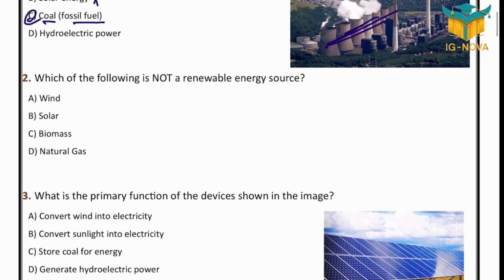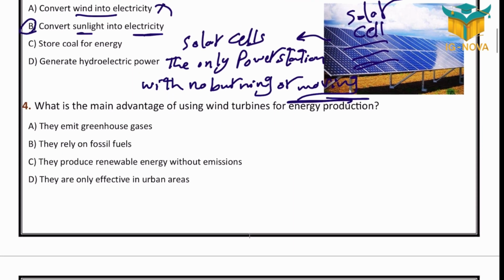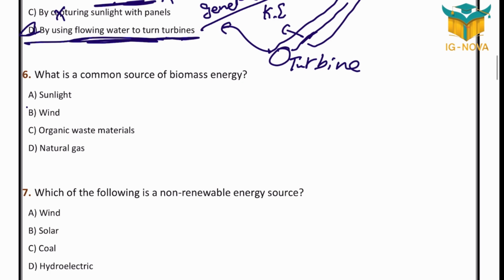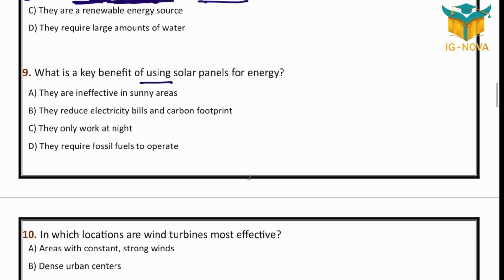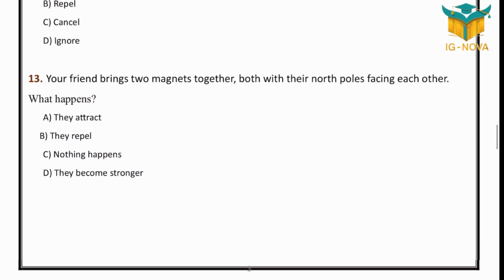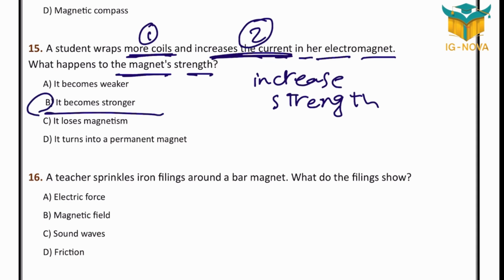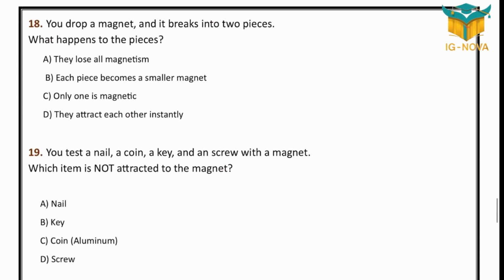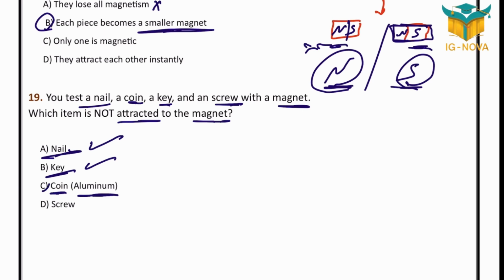Magnetism & Power Station | Checkpoint Science Topical Paper Solved Step by Step | With Mr. M. Mousa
⚡ Checkpoint Science Just Got Easier — Topic by Topic.

In this Topical Paper, we dive deep into two major Cambridge Checkpoint Science topics: Magnetism and Power Stations.
Solved and explained step by step by Mr. M. Mousa, this paper helps students develop real confidence and clarity across both conceptual and application-based questions.

Whether you're revising for exams or filling learning gaps, this video shows you how to approach each question with Cambridge logic.

🧪 What You’ll Learn:
🔹 Magnetic field lines, attraction/repulsion, induced magnetism
🔹 Everyday uses of magnets and electromagnets
🔹 Structure and types of power stations
🔹 How energy is transferred and converted to electricity
🔹 Exam-style written answers, clear and complete
🔹 Connections between magnetism and electricity generation

🎯 Best For:
✔️ Stage 8–9 / Checkpoint Science students
✔️ British curriculum schools in Egypt & the Gulf
✔️ Private learners preparing for topic-based exams
✔️ Parents who want organized academic support
✔️ Teachers looking for reliable topical paper solutions

👨‍🏫 Why Mr. M. Mousa?
Because science doesn’t have to feel disconnected.
In this video, you’ll not only revise Magnetism and Power Stations — you’ll understand how they connect, how they’re assessed, and how to answer with full marks in mind.

"Real Science. Real Explanations. Real Progress."

💬 Have a topic you’re stuck on? Leave it in the comments
🔔 Don’t miss any new science drops — turn notifications on now

Magnetism and power stations checkpoint topical paper solved

Cambridge checkpoint topical paper magnetism answers

Step by step science topical solution Mr. M. Mousa

How to answer checkpoint questions full mark structure

Electromagnetism and energy checkpoint science explained